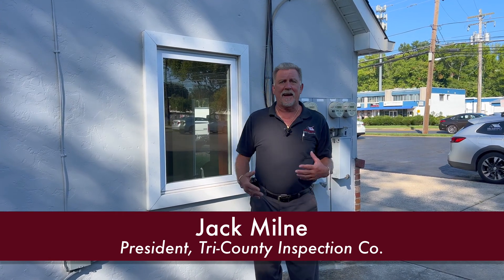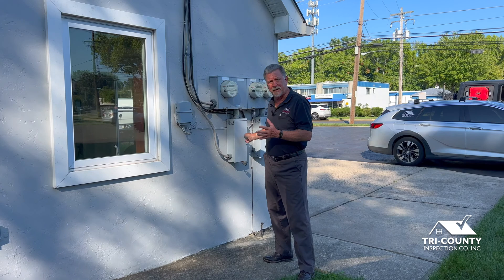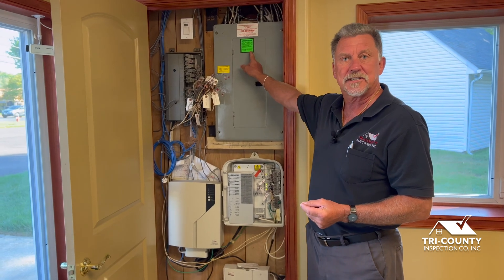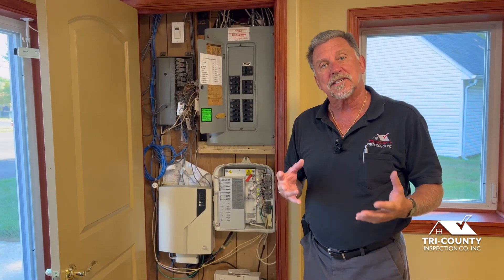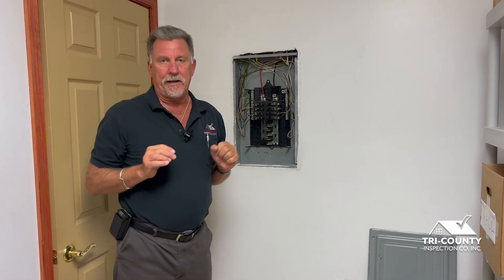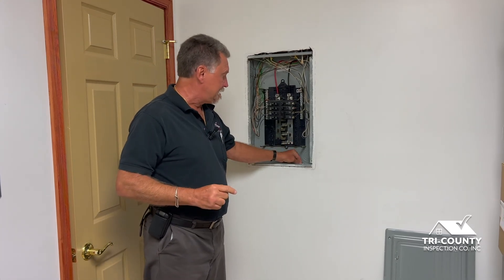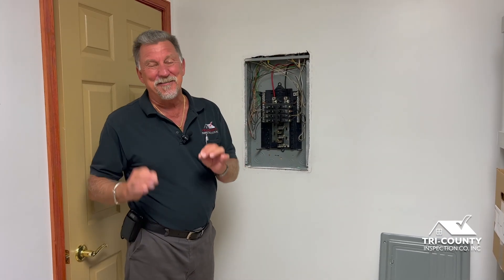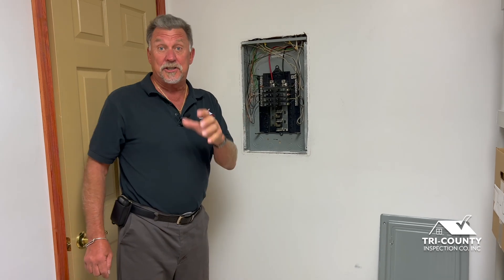Why is it important to separate grounds and neutrals in a sub-panel? - The House Whisperer Show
Jack discusses the importance of separate grounds on neutrals in a sub-panel.